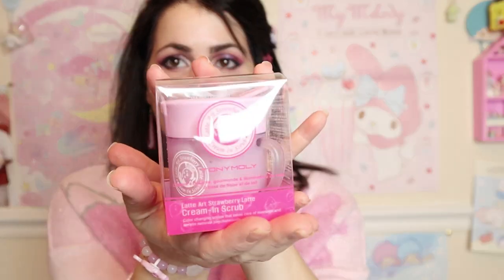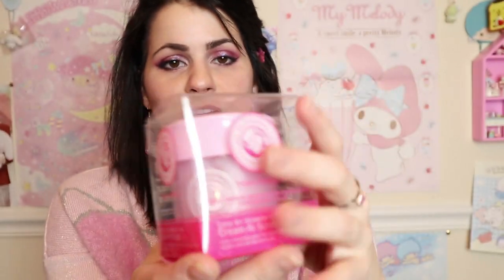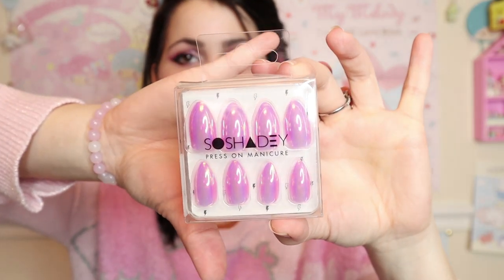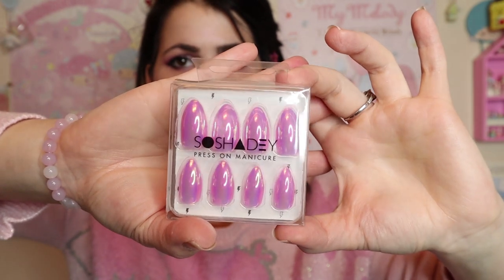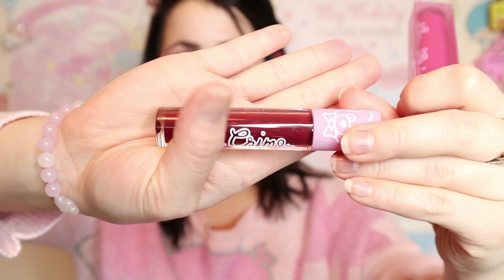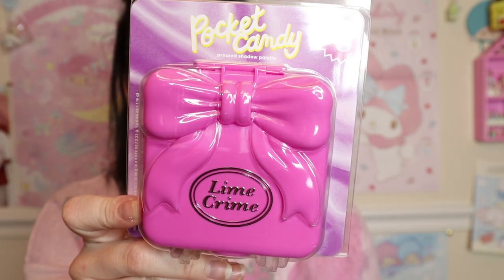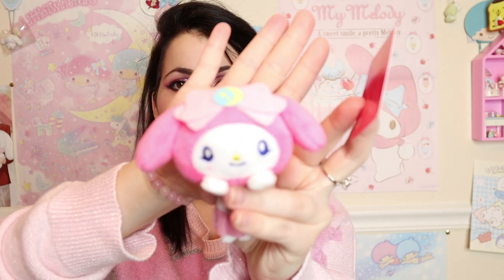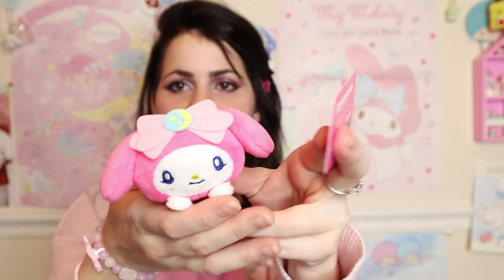Pink Aesthetic Haul♡